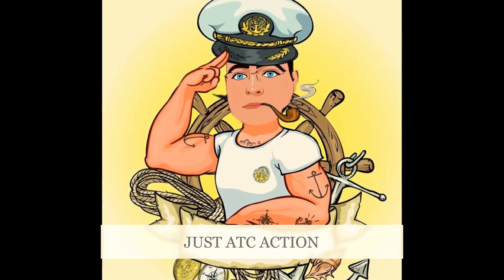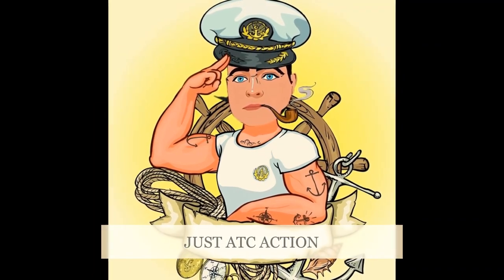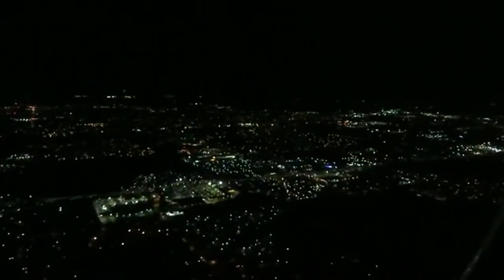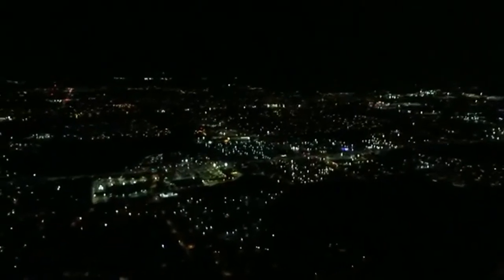Emergency Landing American( AA2065)near Grand Junction with shutdown engine[FULL ATC]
American(AA2065) AIRBUS321 near Grand Junction on Aug 6th 2022 engine shut down in flight.
American Airlines flight AA2065, an Airbus A321-211, diverted to Grand Junction, Colorado, USA, after the no.1 engine (CFMI CFM56-5B3/P) was shut down in flight. A descent was initiated at 20:36 local time and the aircraft landed safely at 20:58.
Presents to my dear friend:
Mr. Masoud Farahnaki one of the best Air Traffic Controllers in IRAN.
This videos are not mine.(The videos published under Creative Commons).

The reason for using decorative videos was only for the entertainment of the viewers and more simulating with real conditions.